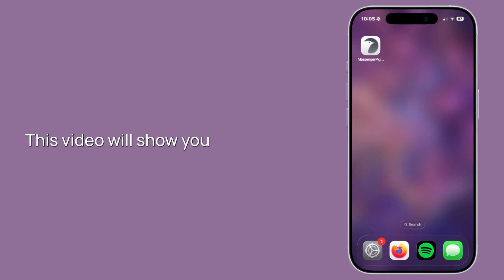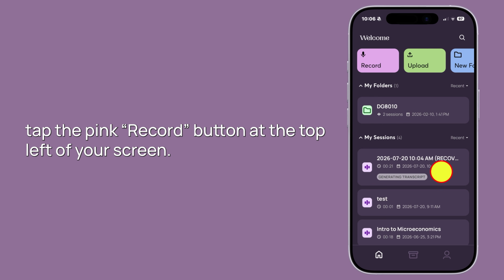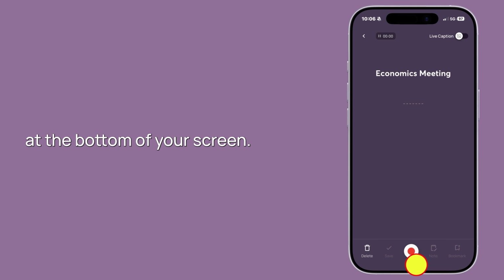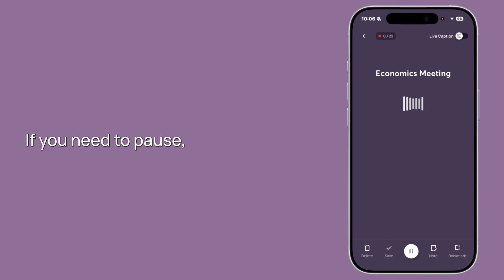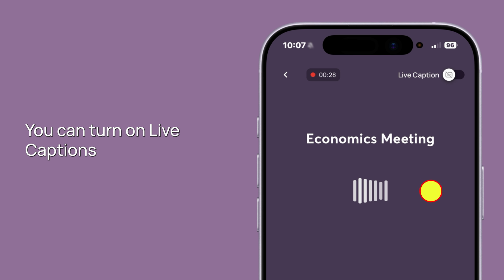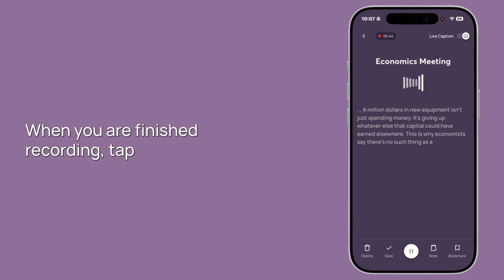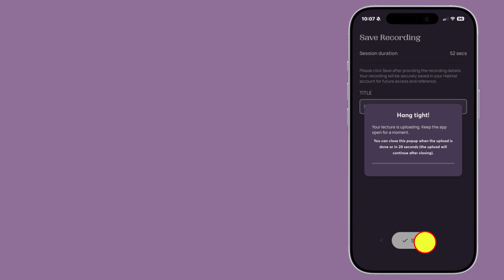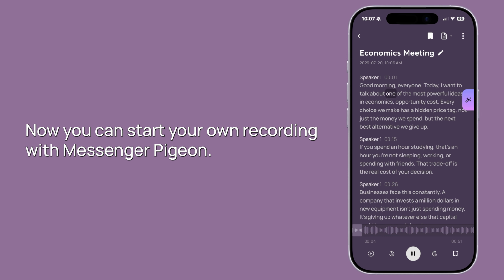How to make a recording | Messenger Pigeon Mobile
In this tutorial, we’ll show you how to start a new recording in the Messenger Pigeon app. Listen, follow along, and catch up afterwards with automatic transcripts.